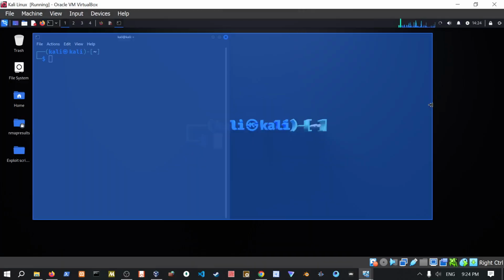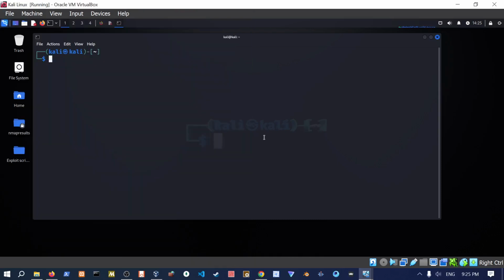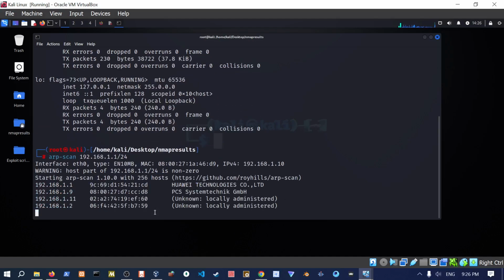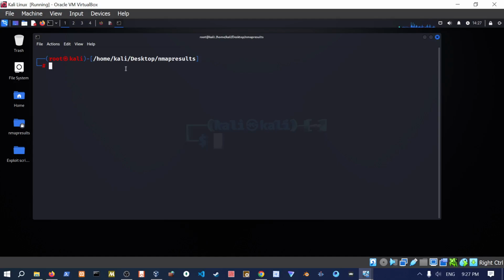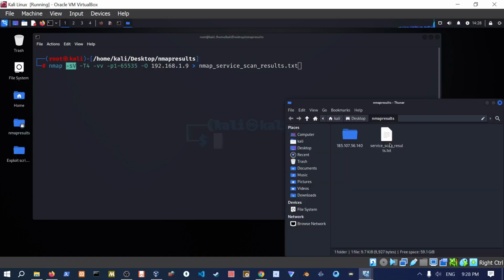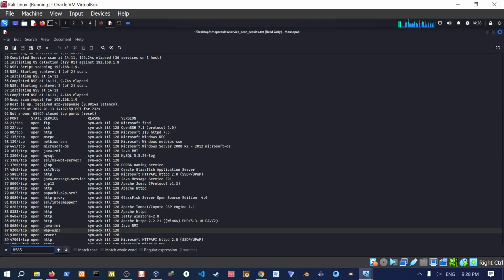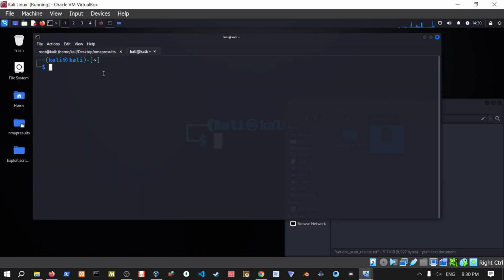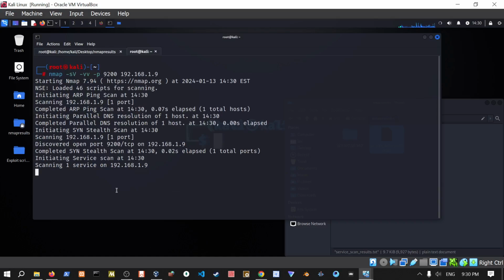Web Penetration Testing #08 - Advanced scanning with nmap 2.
00:00 || 00:15 🎬 Introduction.
00:05 || 00:50 🔍 WAMP On MetaSploitable3.
00:50 || 01:20 🎲 CD into Desktop
01:20 || 02:25 🕵️‍♂️ ARP-SCAN
02:25 || 04:25 🖥️ Nmap -sV Service scan.
04:25 || 06:15 🚀Nmap -sV Service scan. for specific ports 8585,& 9200.
06:15|| 06:35 📊Recap
06:35 || 06:45 🎬 Outro.

Today , we use arp-scan to determine the ips of computers on the LAN (Local Area Network) , and start scanning for vulnerabilities using nmap,  The command used in the tutorial at  04:25 provided, "nmap -sV -T4 -O -vv ip here  output.txt," demonstrates the use of Nmap with advanced scan options and the service scan option which shows the services running on that scan .

-sV :

- Docs 📚

1. arp-scan 🦾

2. Kali - tools arp-scan 🧰

3. Kali - tools nmap 🧰

4. Nmap - Service and Version Detection📑